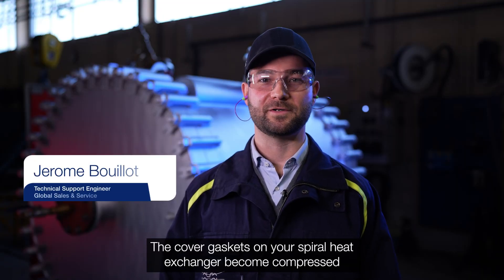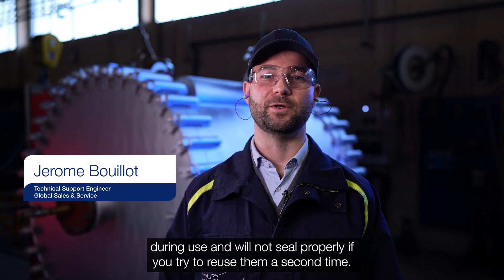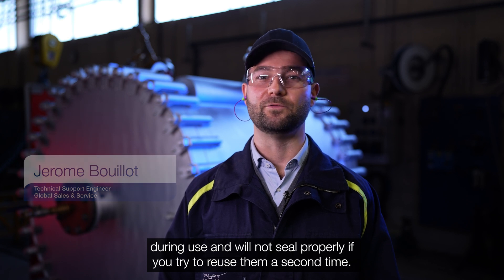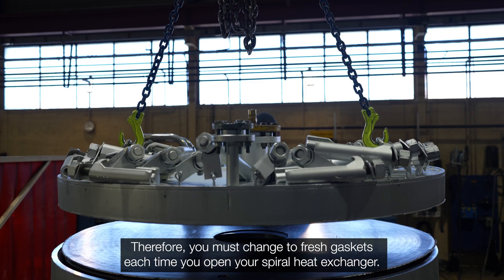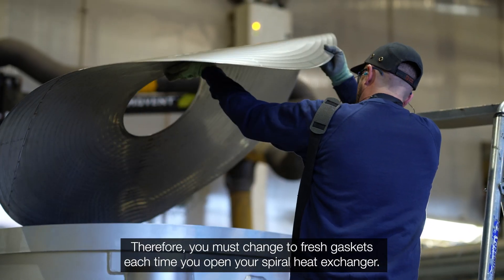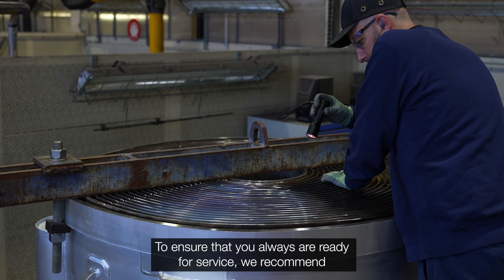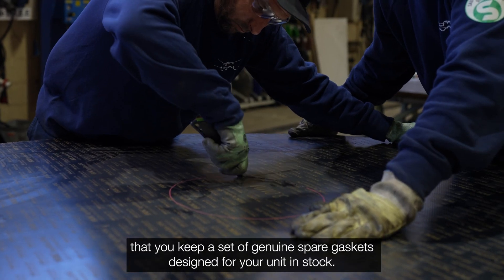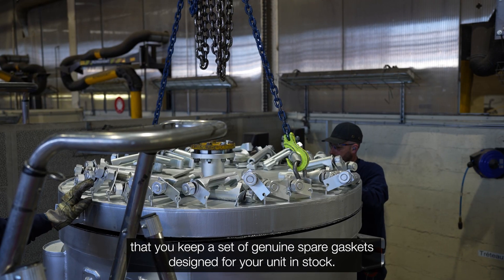Operate your spiral heat exchanger safely with the help of our ten top tips -Tip #8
Let your Alfa Laval Service team show you how to maintain your spiral heat exchanger’s original design pressure.
Looking for more tips? You’ll find additional videos on our service